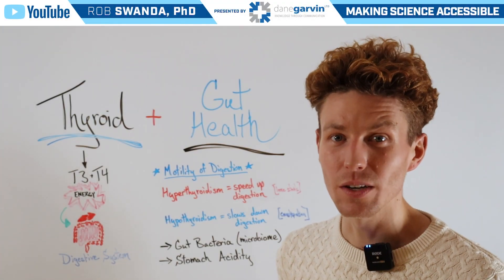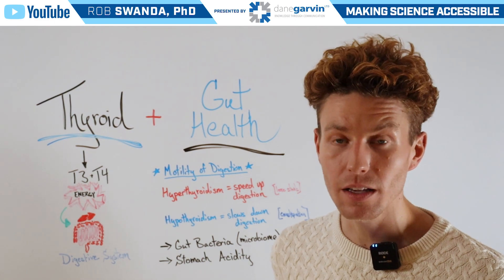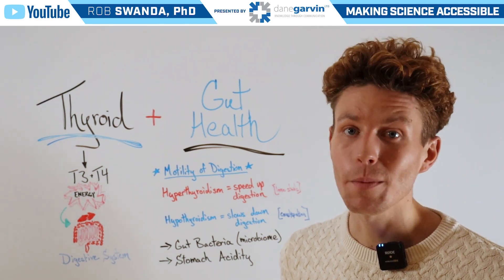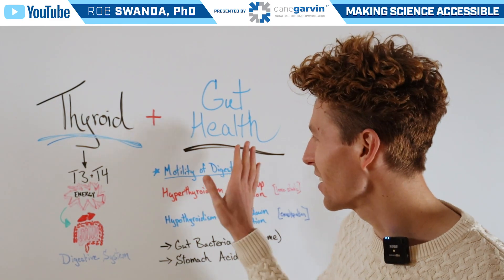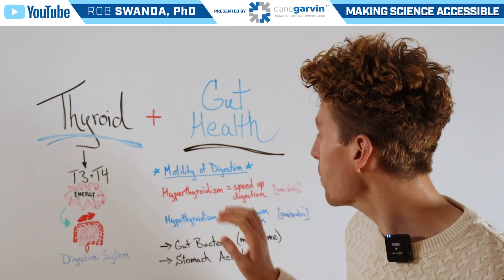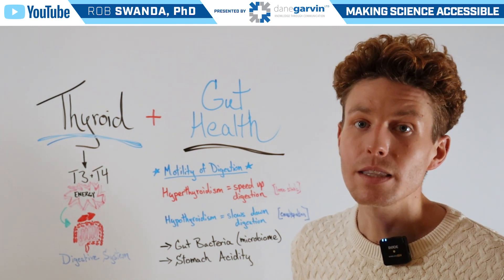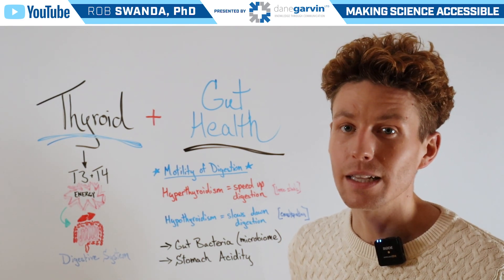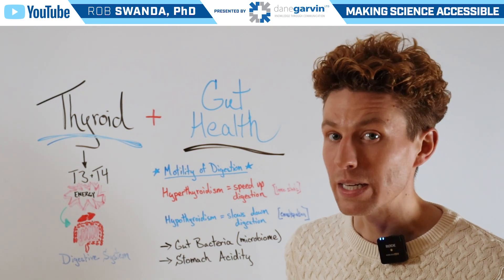How the Thyroid Affects Your Gut Health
Did you know that the thyroid gland can have a significant impact on the digestive tract & our gut health? Symptoms of thyroid dysfunction can affect our gastrointestinal system by altering the speed of stomach emptying, changing the bacteria that inhabit our intestines, and more.